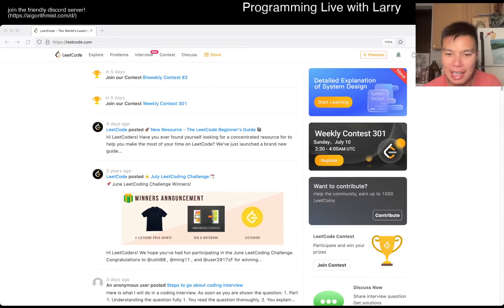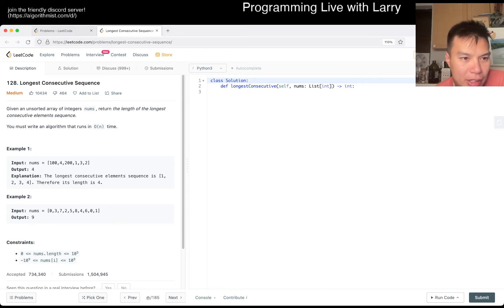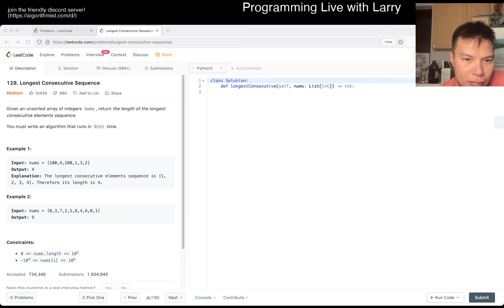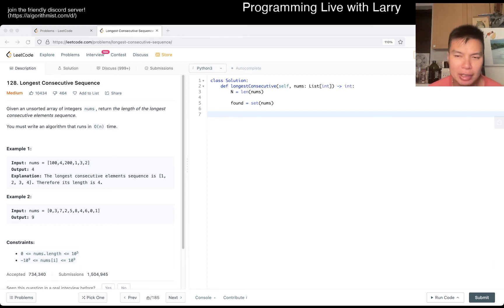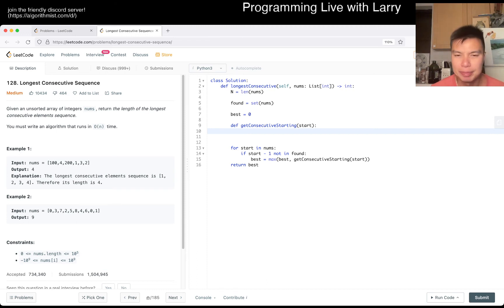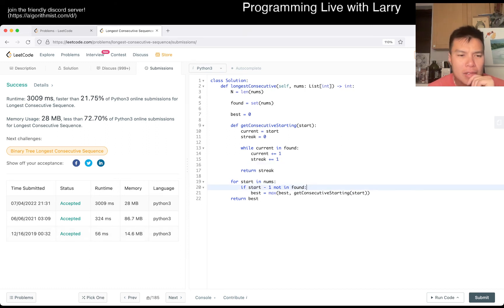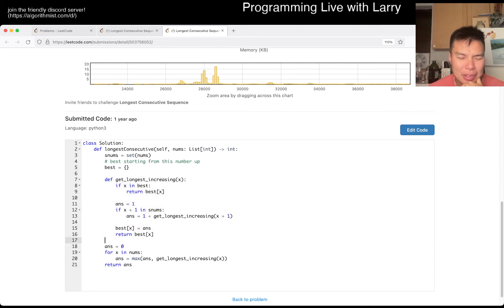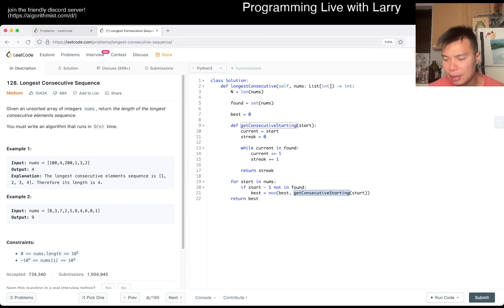Daily Leetcode #826: Jul 05, 2022 - 128. Longest Consecutive Sequence